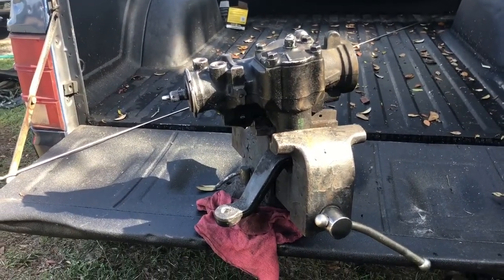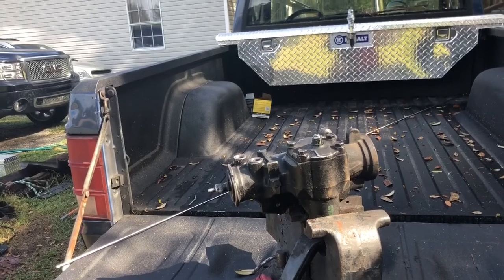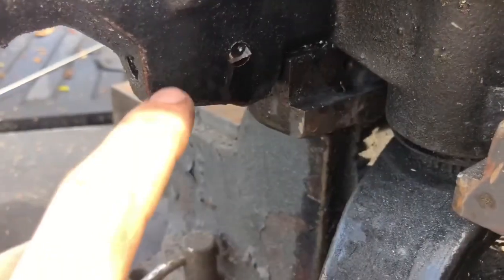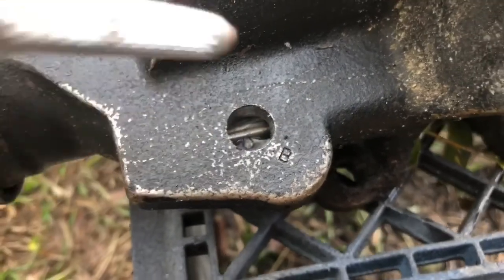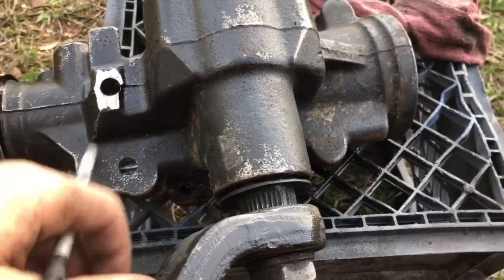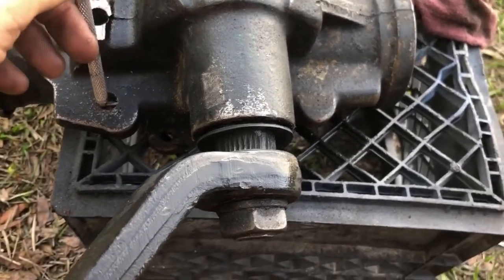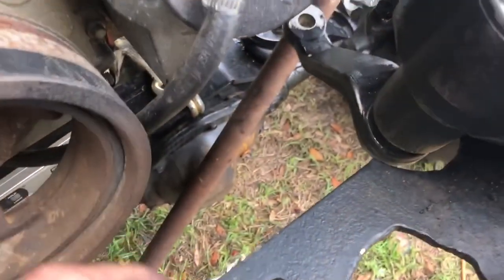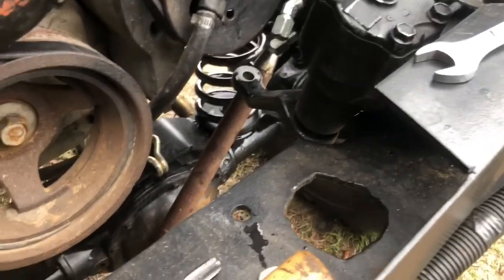How to tap steering box for hydraulic assist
Should be same procedure for most Jeep gear boxes, Astro van, and dodge Dakota/ Durango